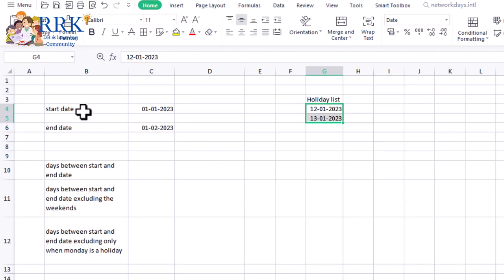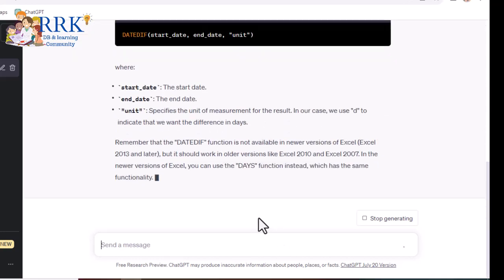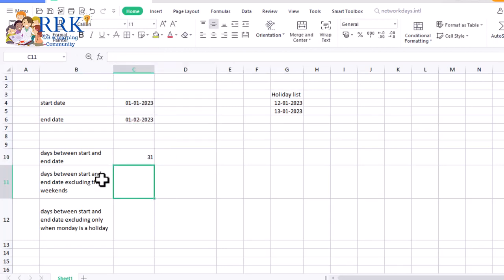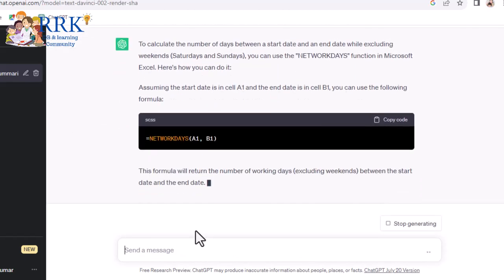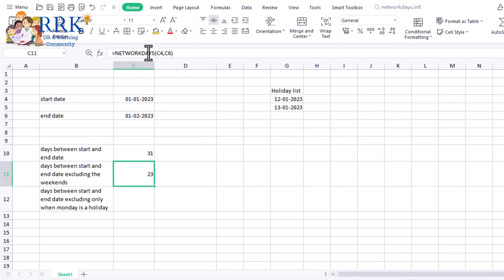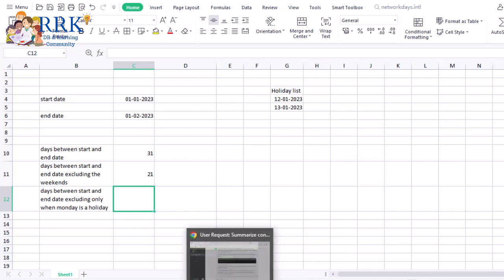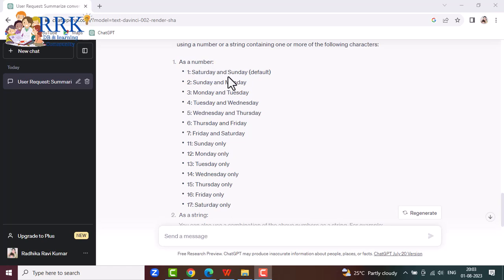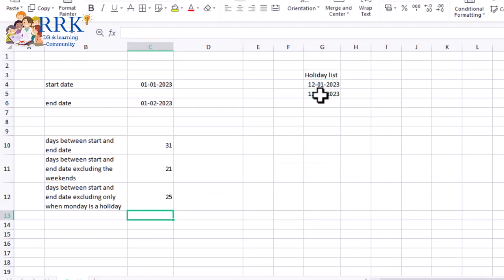Excel: Date Functions using ChatGPT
In this tutorial, you'll learn how to write date formulas /functions using AI ChatGPT